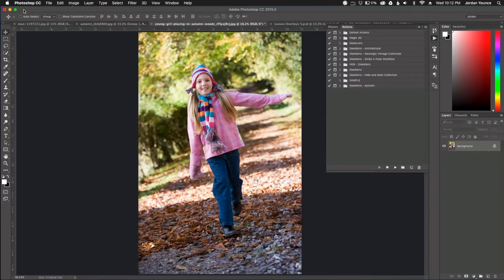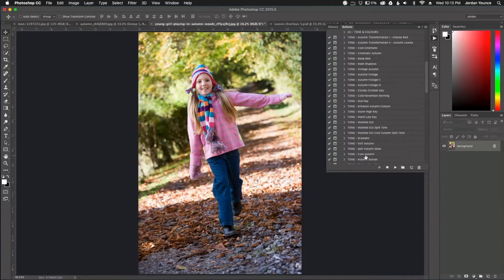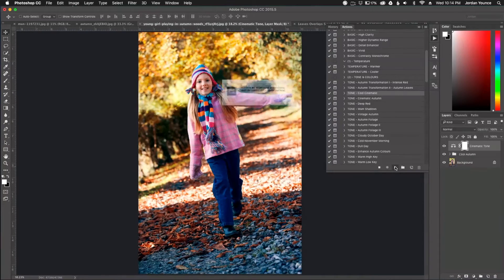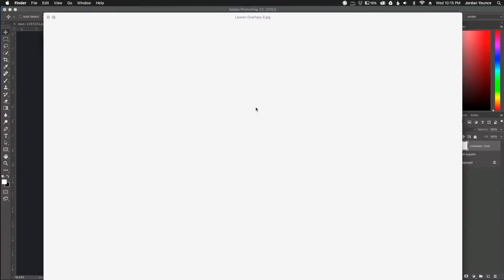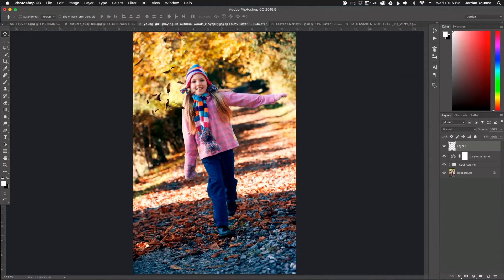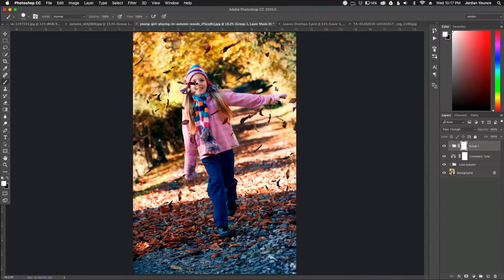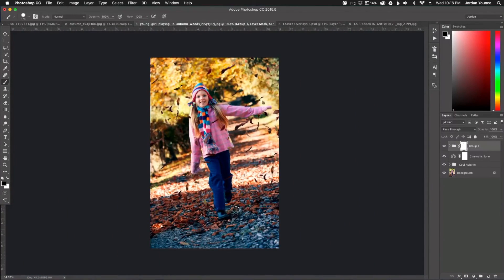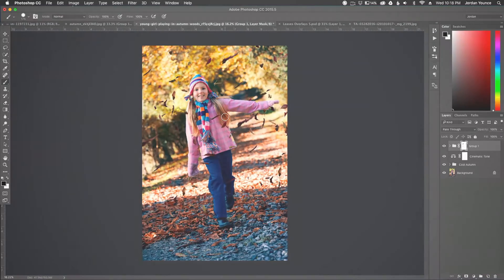Sleeklens Autumn Pumpkin Glaze PS Overlays and Actions Collection - Leaves Edit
Discover a brand new way of editing your Autumn Photographs thanks to our bundle Autumn Pumpkin Glaze Overlays and Action Collection for Adobe Photoshop!

Product includes:

• 7 Bird Overlays (In PSD format with JPEG previews)
• 20 Color Filter Overlays
• 8 Leaves Overlays
• 2 Leaves PS Brushes
• 20 Light Overlays
• 10 Rain Overlays
• 15 Skies Overlays - including sunsets, storm, cloudy and clear sky conditions
• Autumn Enhancing Photoshop Actions (78 Actions)

Product features:

- Works both with JPEG and RAW images
- Works both on Mac and PCs
- Recipe list and sample images to get inspiration from
- An easy-to-follow guide on how to install the Photoshop Overlays

What if you just craved to perform some lovely adjustments to those photographs you took at your backyard during fall? Does that mean that you need to spend hours in Photoshop, going layer by layer, in order to achieve a desired effect?.

Fortunately for us, a brand new way of enhancing autumn photography has come to revolutionize the industry. We are glad to introduce our new Overlay bundle: Autumn Pumpkin Glaze, for Adobe Photoshop. A complete solution of Color Filters, Skies, Leaves overlays, brushes and actions designed to enhance the appearance of your autumn photographs as you have never dreamt before.